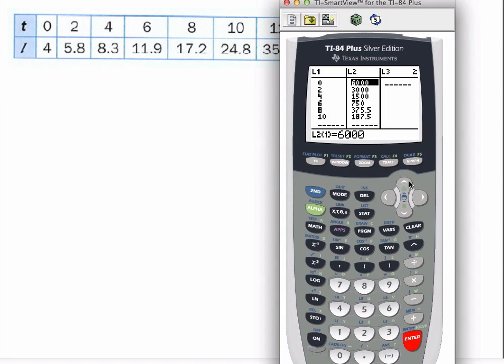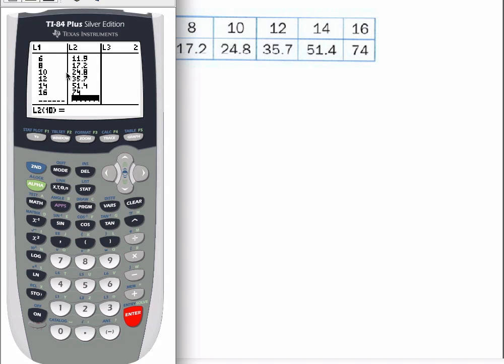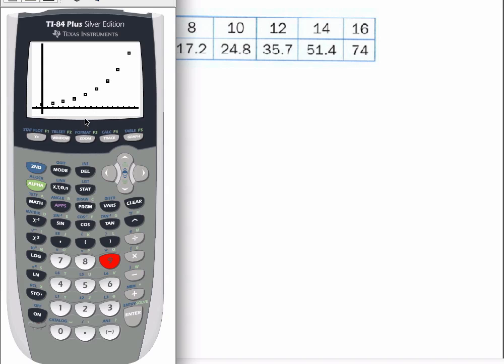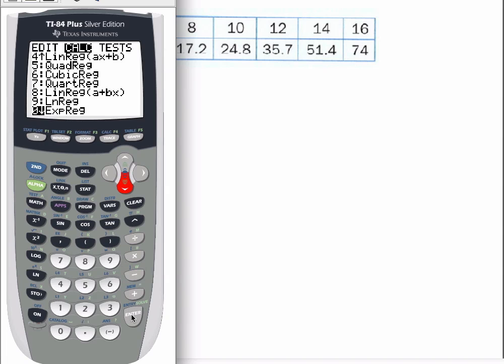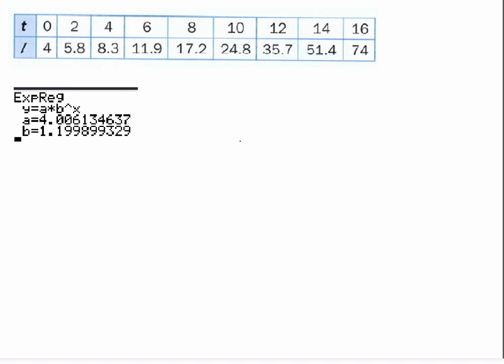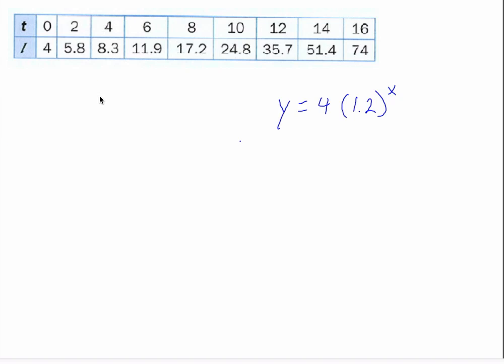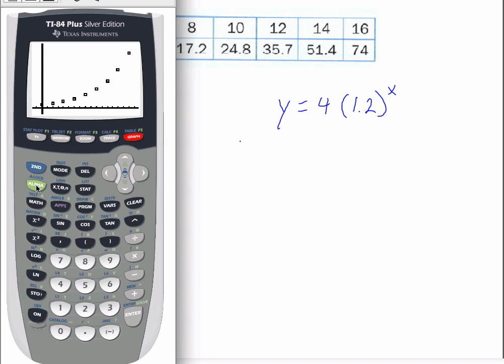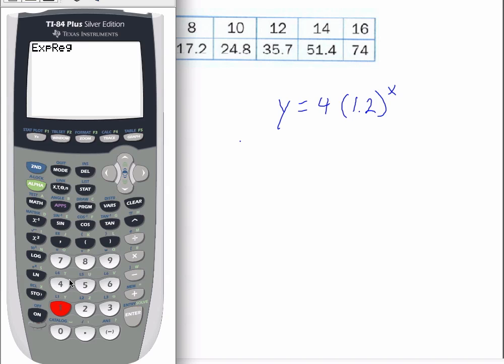Exponential Regression Using GDC